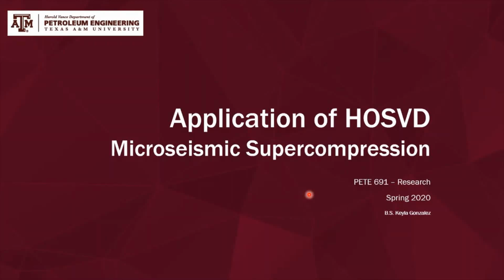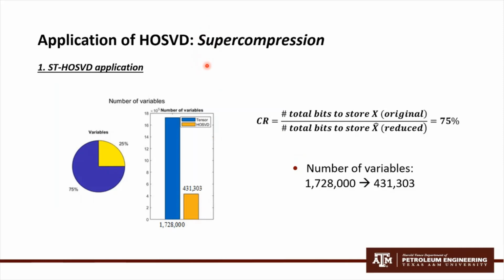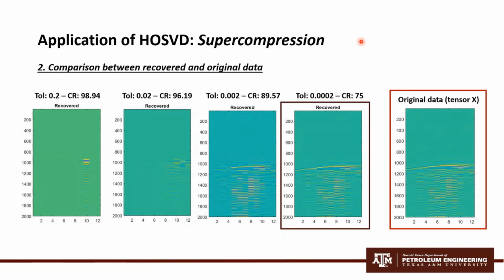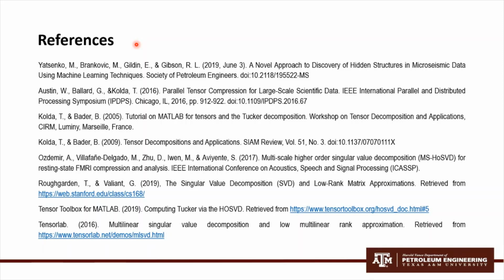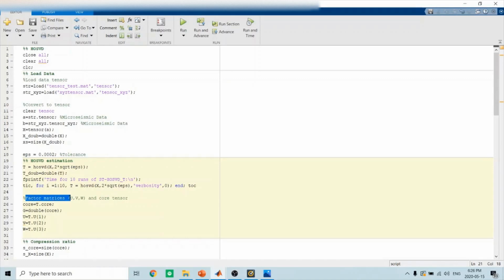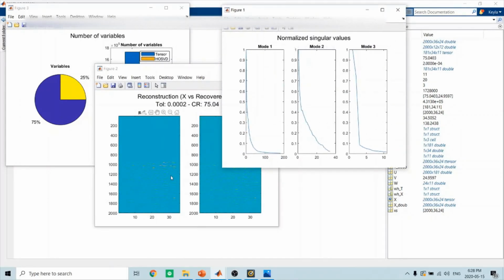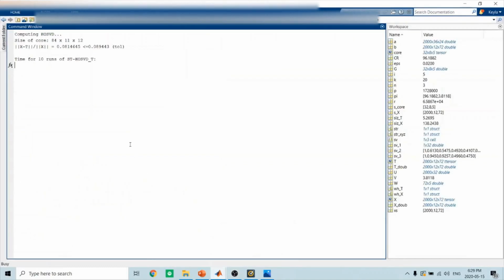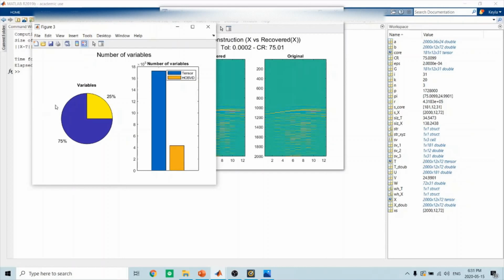Tensor Decomposition (Tucker and HOSVD) with MATLAB example - Part 2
Application of Higher-Order Singular Value Decomposition (HOSVD) for a microseismic dataset.

MATLAB and Python code